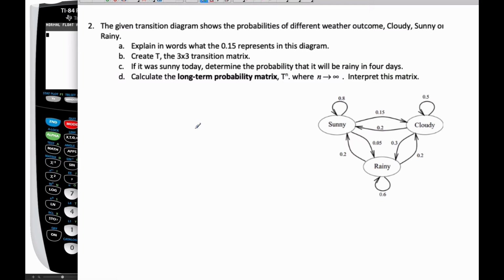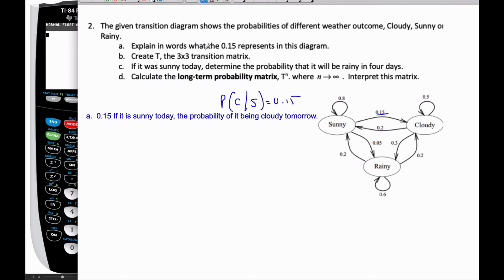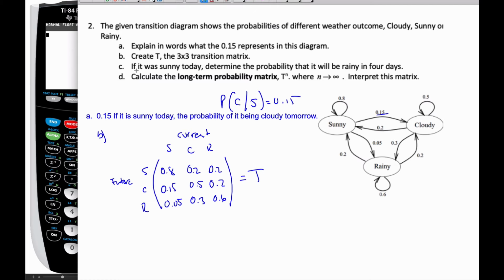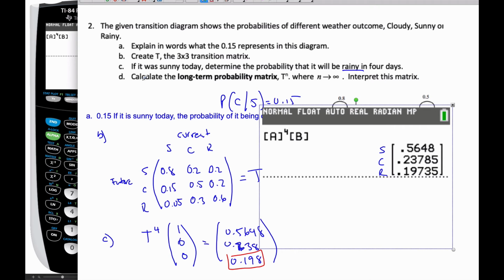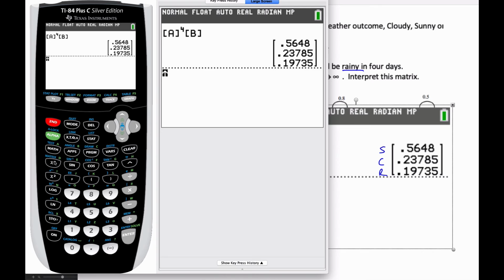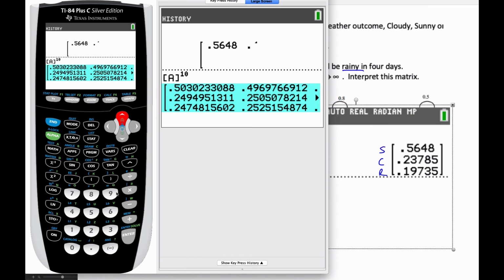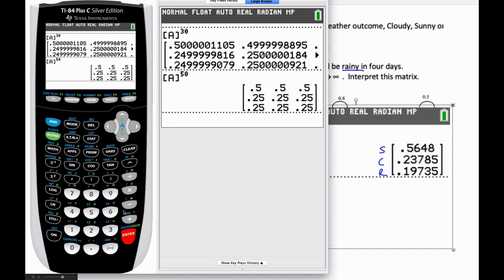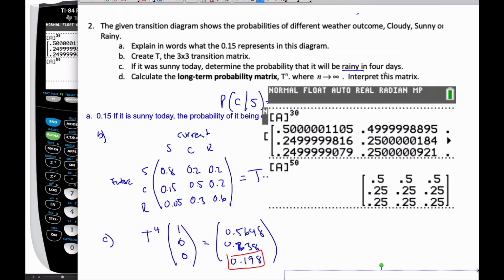IB MAI HL - 6.05.1 Transition Matrices and Diagrams Example